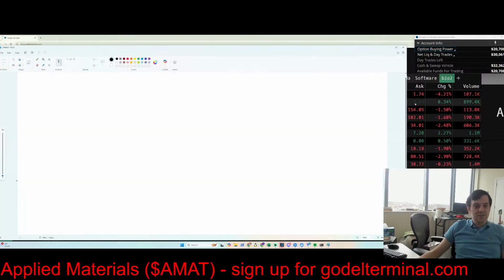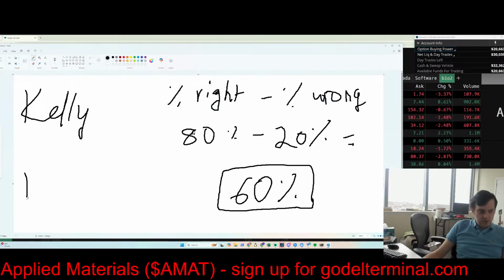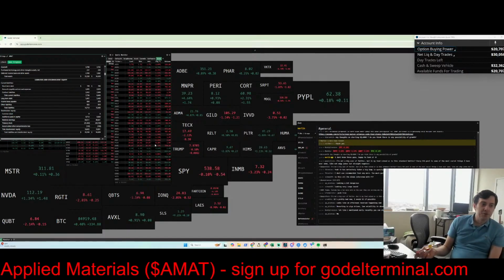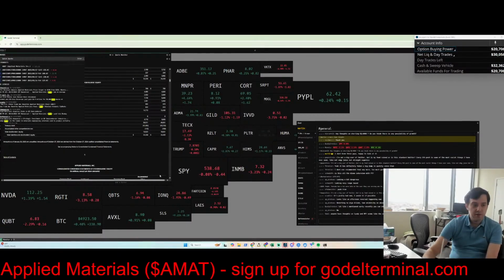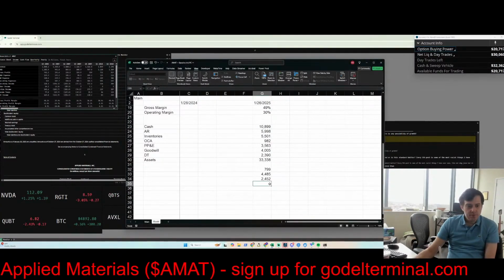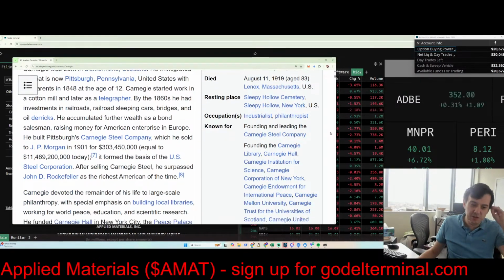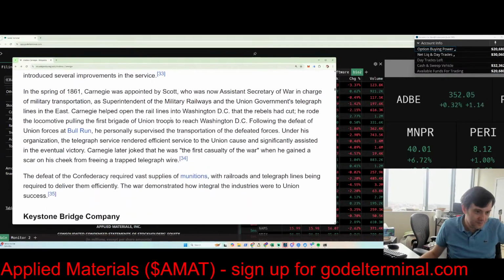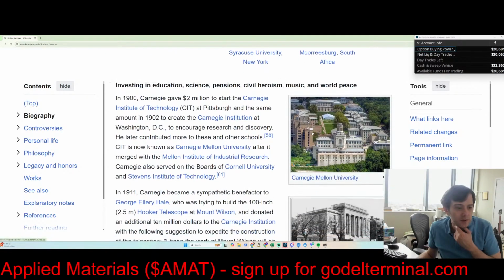Martin Shkreli Teaches How to Create a Winning Portfolio - Why Carnegie is the GOAT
Timestamps:
0:00 Portfolio Structure
5:35 Automation, How to Use Godel
9:14 Andrew Carnegie